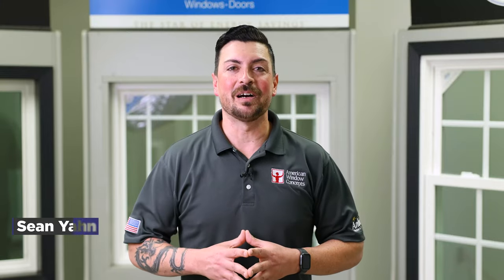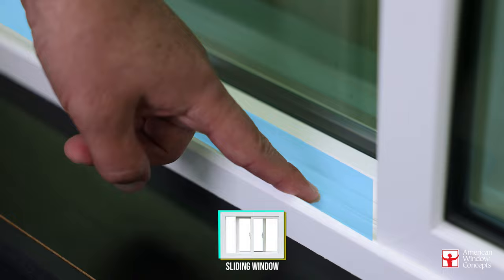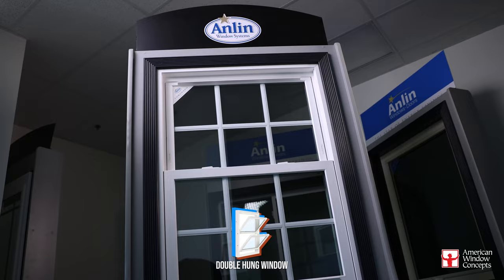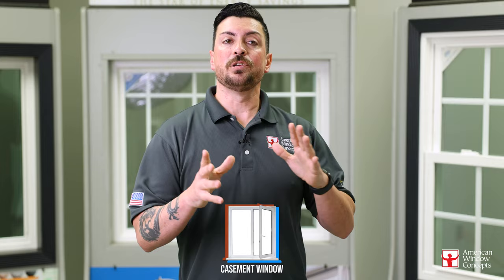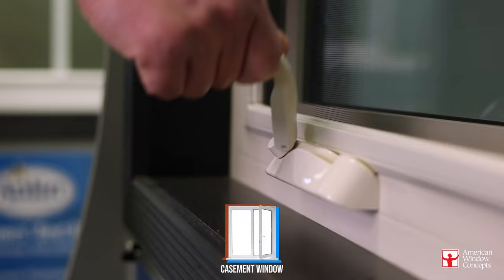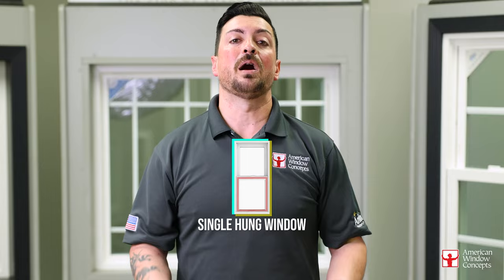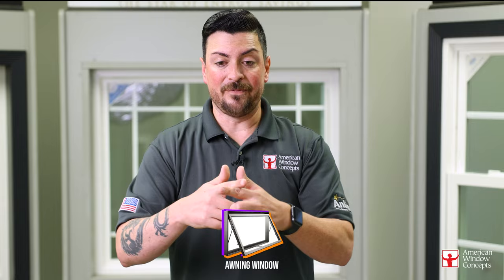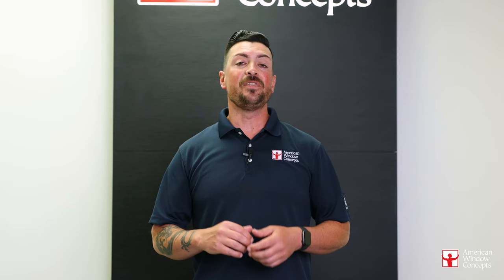5 Most Popular Window Style For 2024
Are you planning to update the windows in your home in 2023? From the sleek and modern sliding windows to the classic double hung windows, we cover it all. You'll also see the versatile casement windows, the energy-efficient single hung windows, and the unique awning windows. Whether you're looking to improve energy efficiency, add curb appeal, or simply update the look of your home, these window styles are sure to impress. Watch now to find out which window style is the perfect fit for your home in 2023.